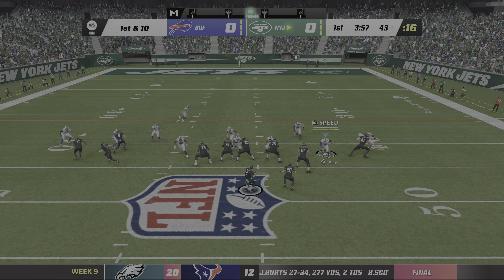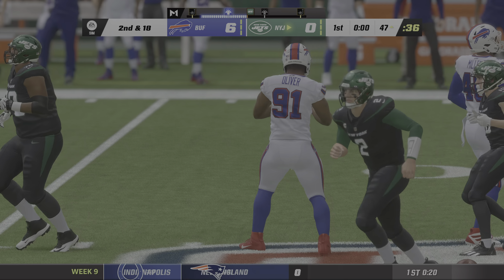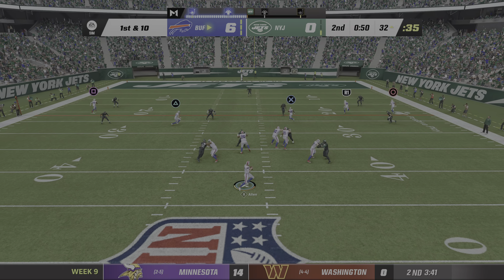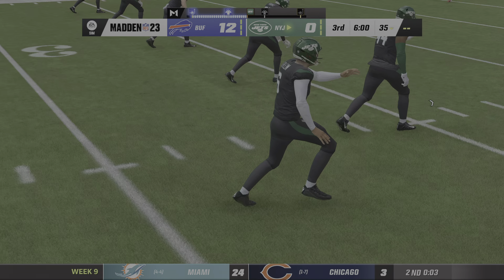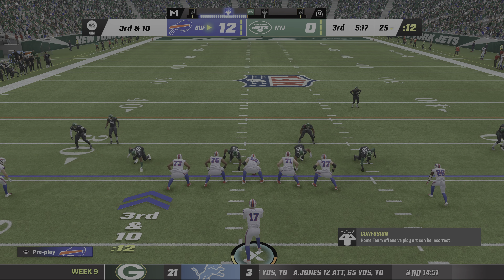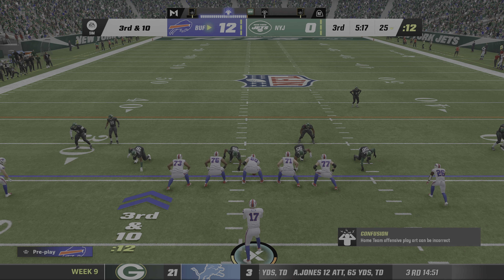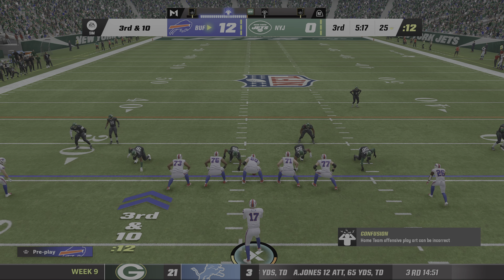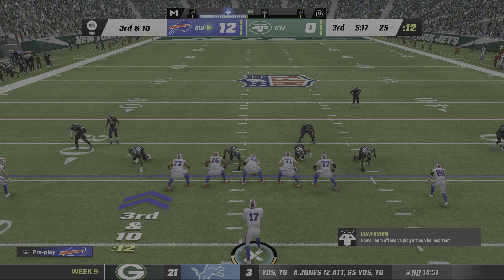Madden NFL 23 Bills Franchise Game 8: PS5 [4k]